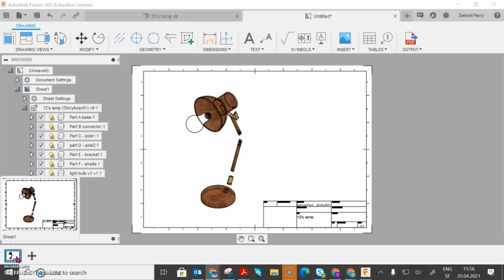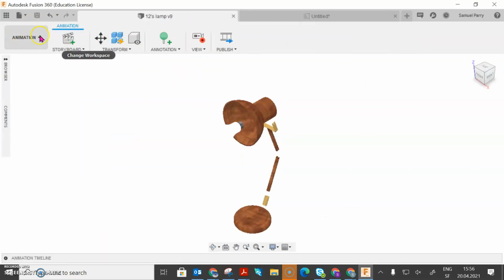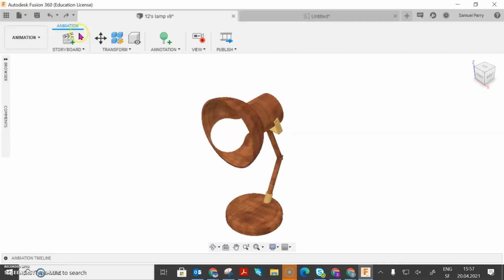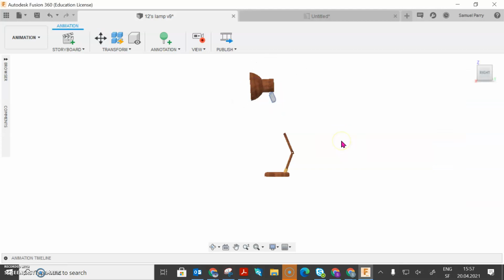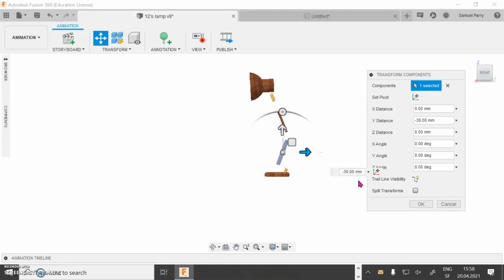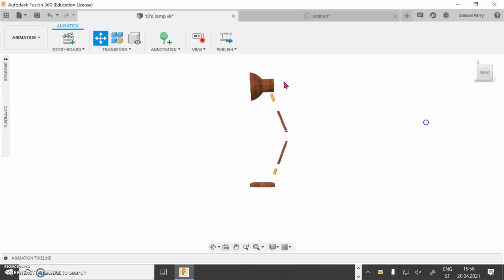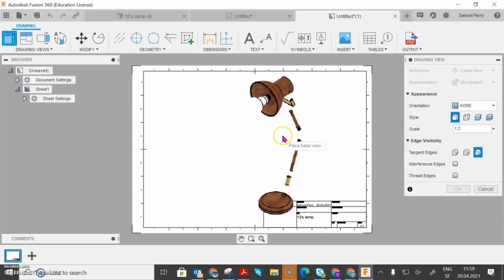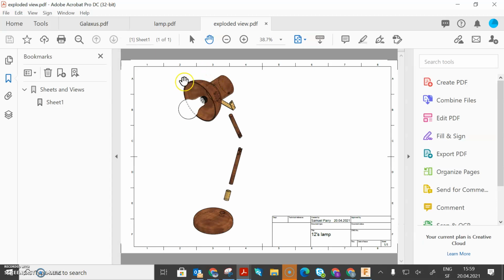Part 14. Making an exploded view.